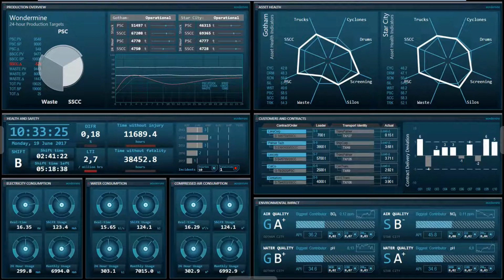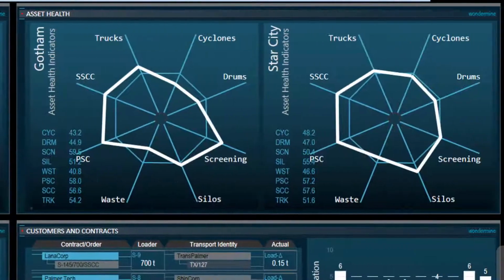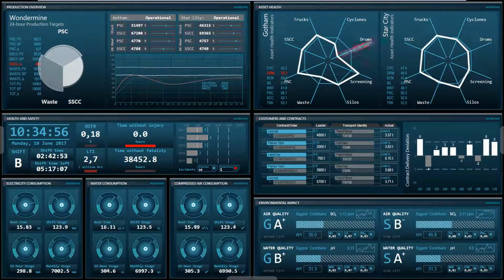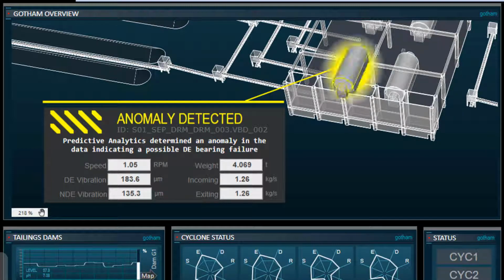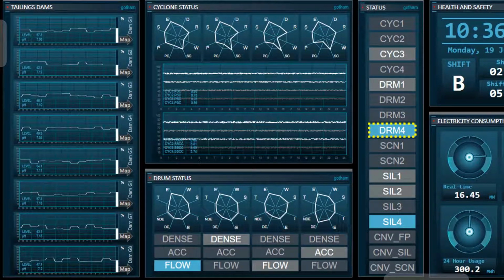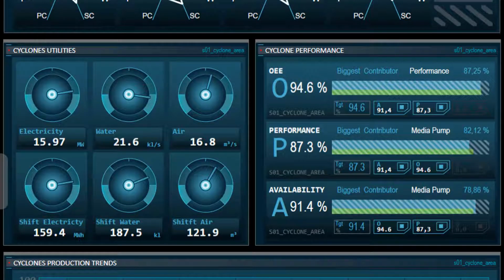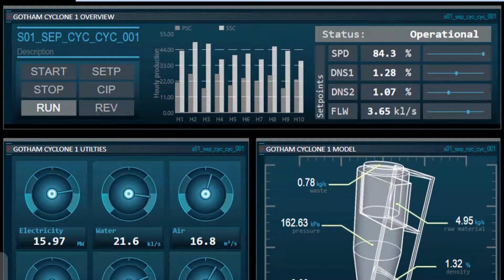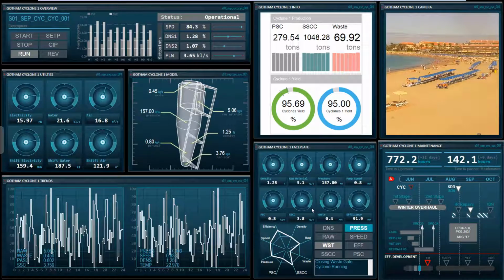Introduction to System Platform 2017 with InTouch OMI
System Platform 2017 is the world’s only responsive, scalable platform for Supervisory, SCADA, MES and IIoT applications that integrates the process with the Enterprise.

System Platform provides a collaborative, standards-based foundation that unifies people, processes and assets for continuous operational improvement and real-time decision support